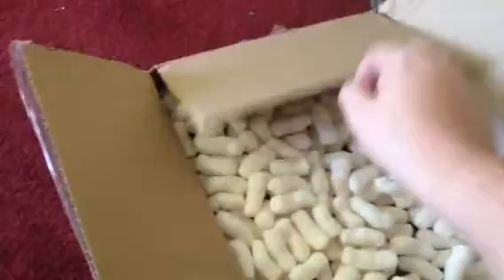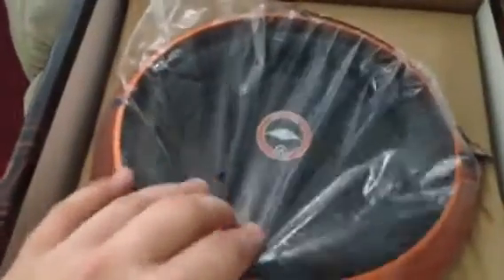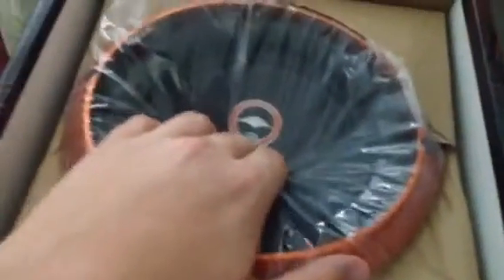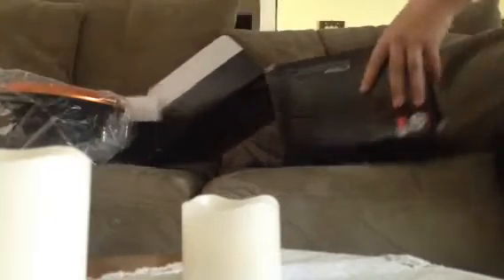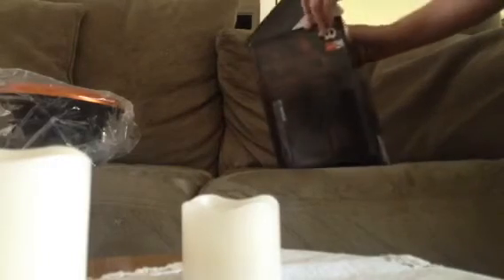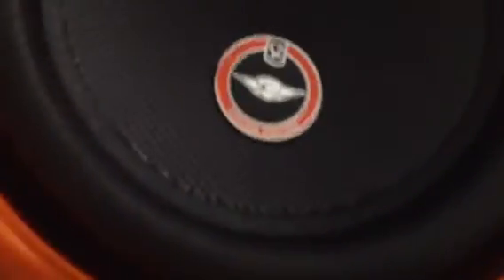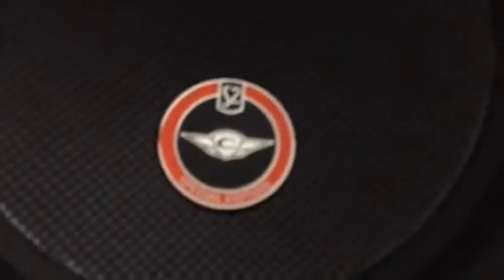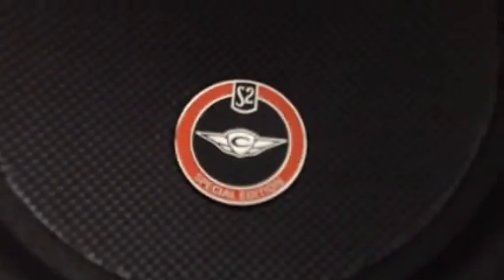Cadence s2w8 (UNBOXING!!!)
Awesome subwoofer for the money beats my e8v3 by far